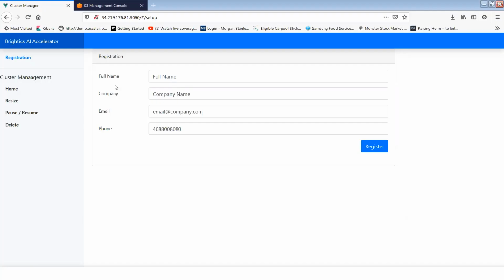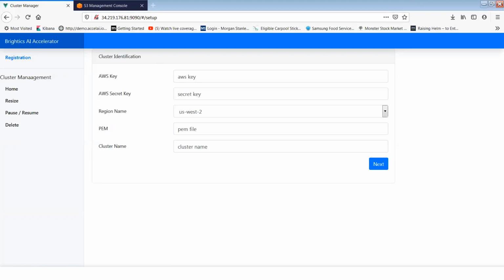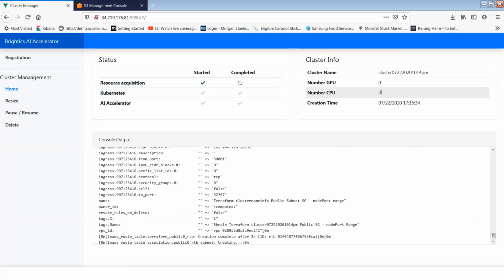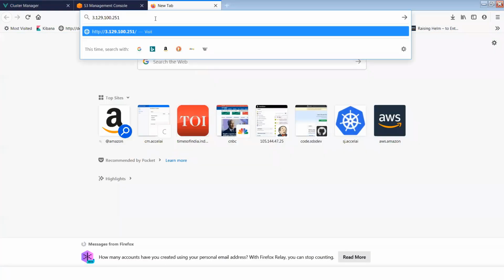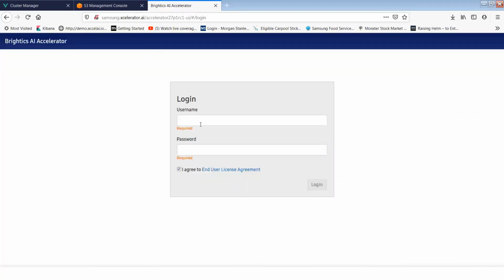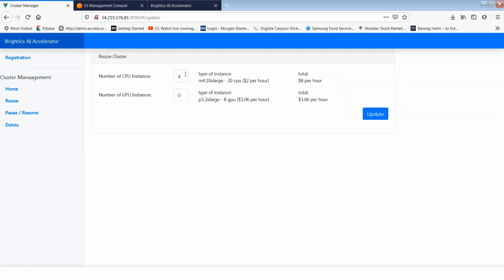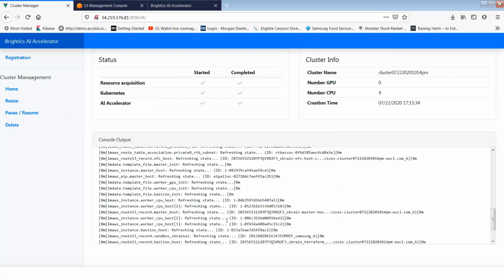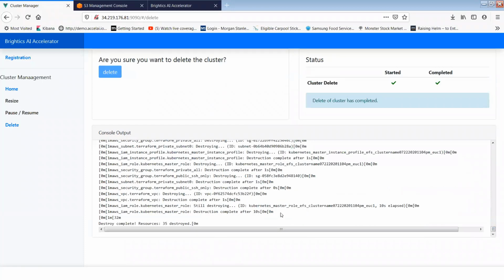AI Accelerator Tutorial 02: Cluster Management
The tutorial series for Brightics AI Accelerator goes over the main points in how to use the program. This video is episode #02 and instructs how to set up the program for first use by creating users and environments.